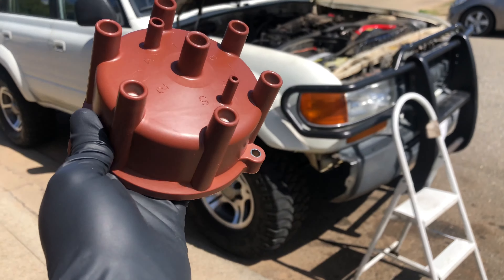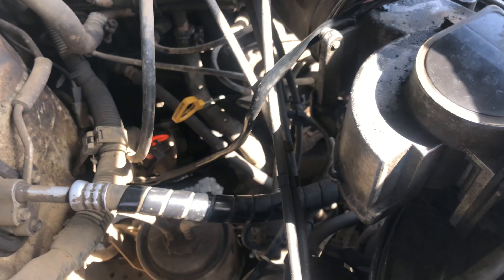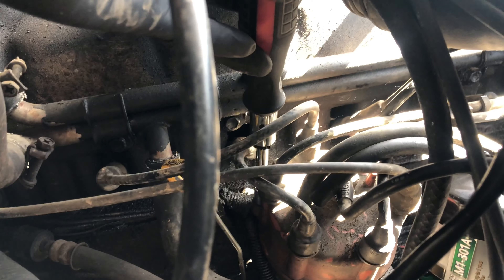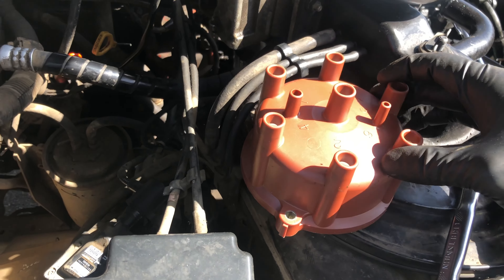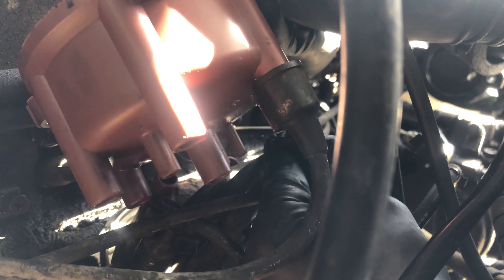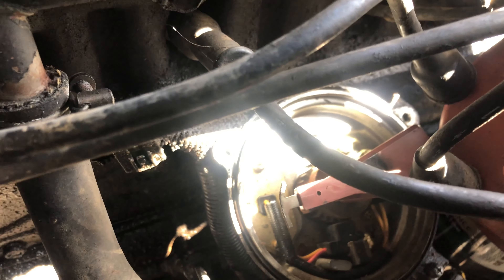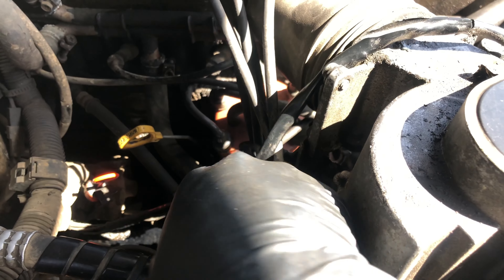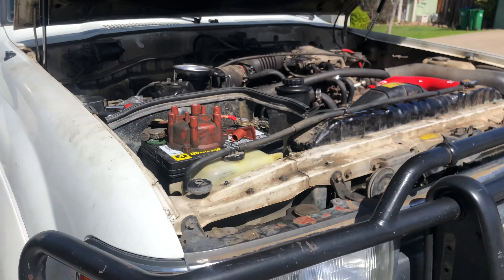Distributor cap and rotor replacement on an 80 Series Land Cruiser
80 Series Land Cruiser Front Axle Reference Diagram In this video I go over how to replace a distributor cap on a 1991 Toyota Land Cruiser FJ80 it’s a total of 3 screws but a 5/16 socket is recommended to avoid stripping the screws.

This is the set I used from harbor freight, very affordable.

I show you how to remove the distributor cap wires and put them back in the same order as well as replacing the rotor on the 80 series land cruiser.